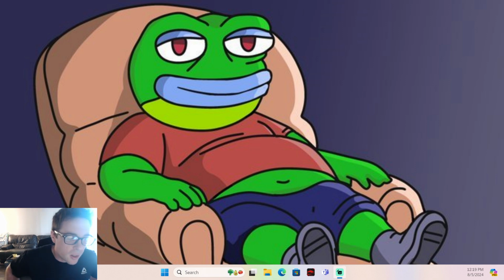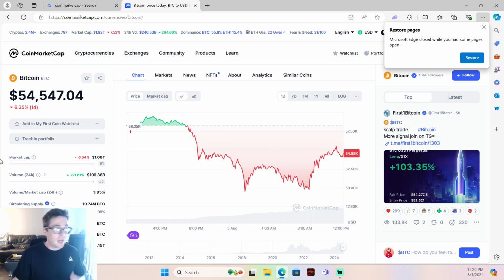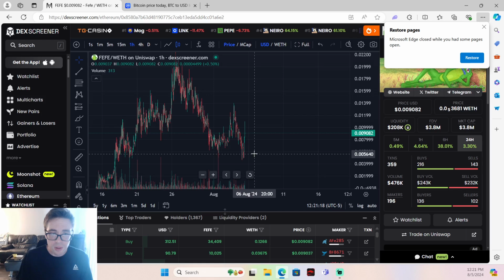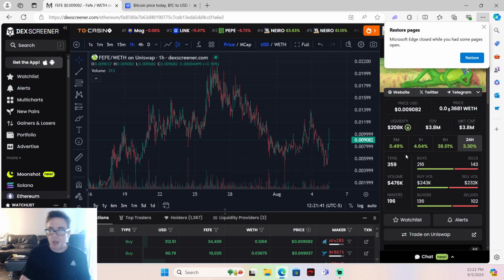$fefe looking IMMENSELY strong